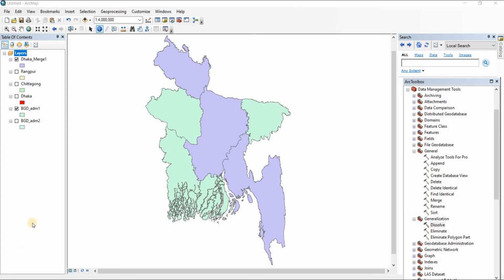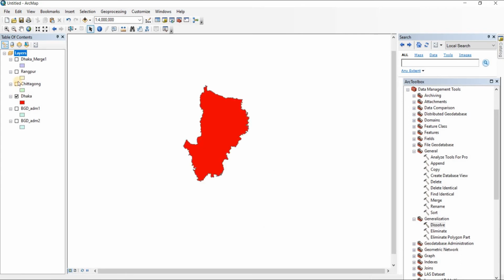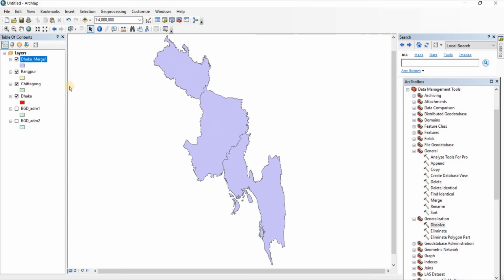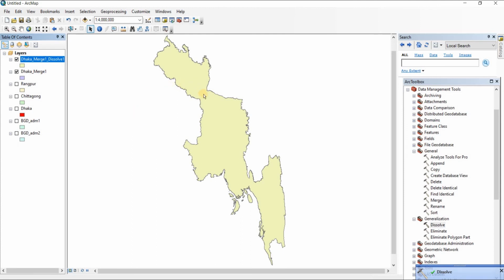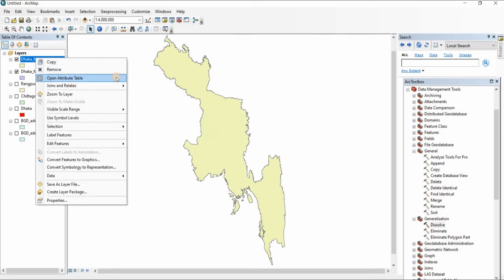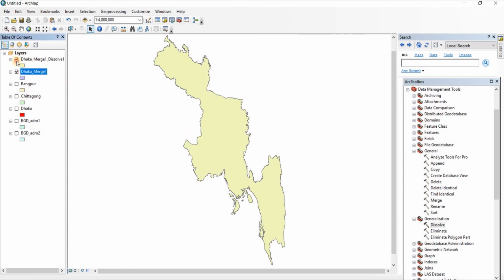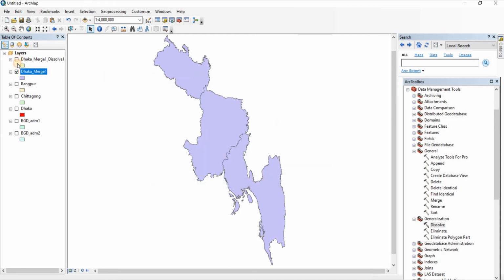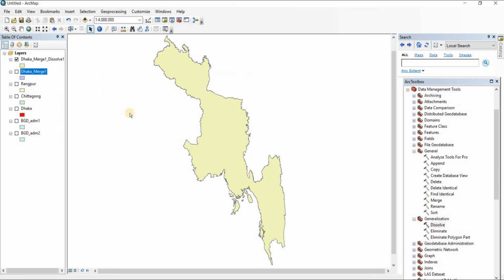How to dissolve Shapefiles in ArcGIS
Learn to dissolve shapefiles in ArcGIS !